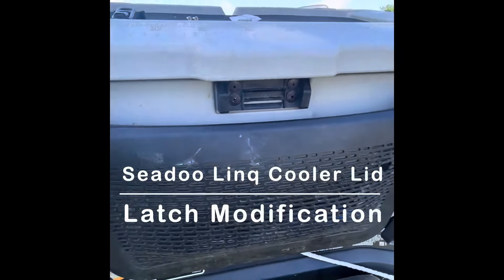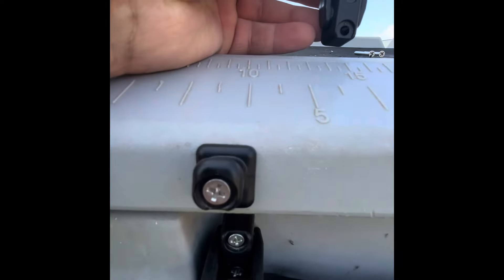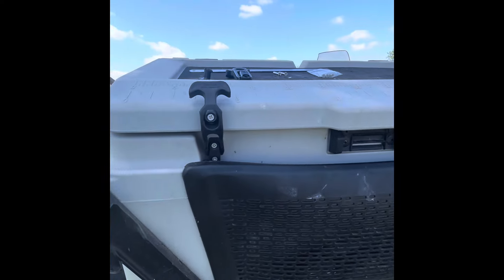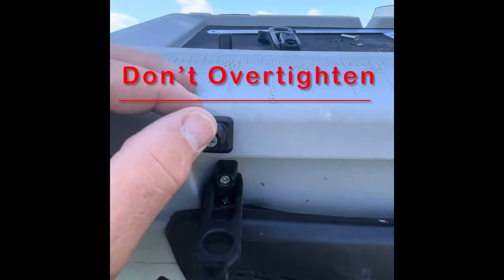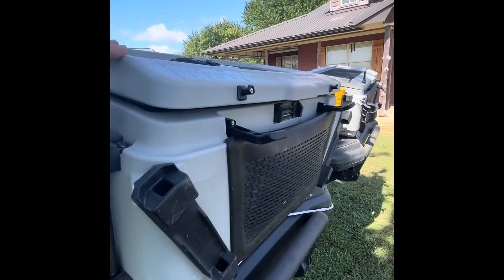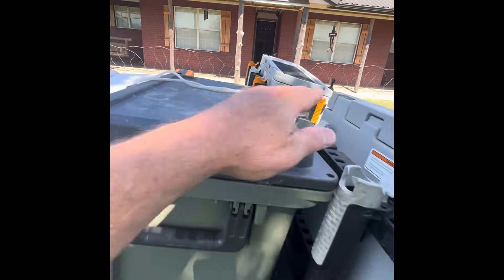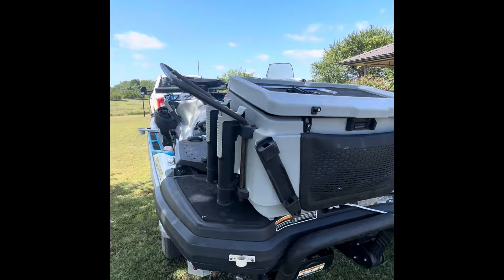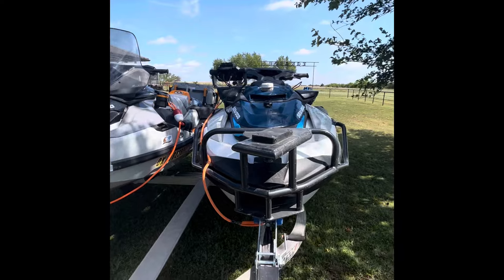Seadoo Linq Cooler Lid Latch Modification